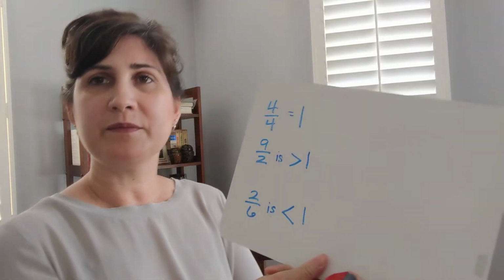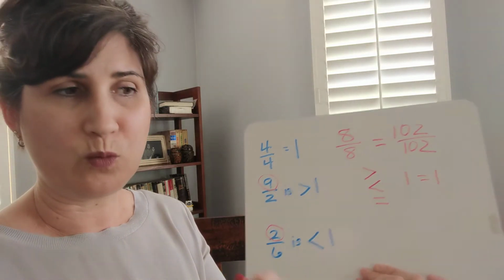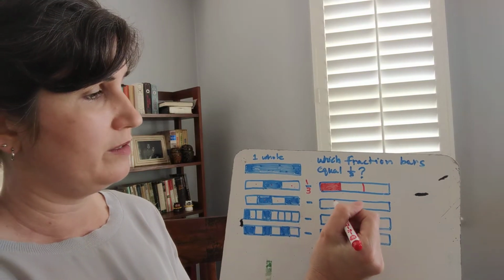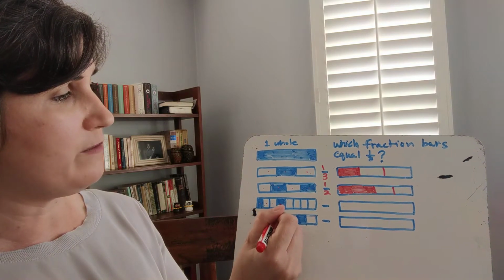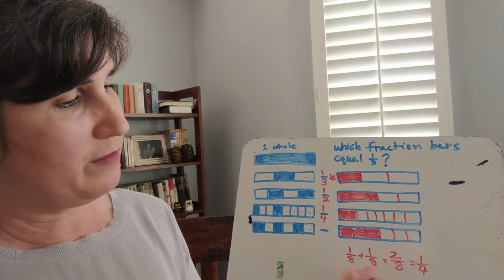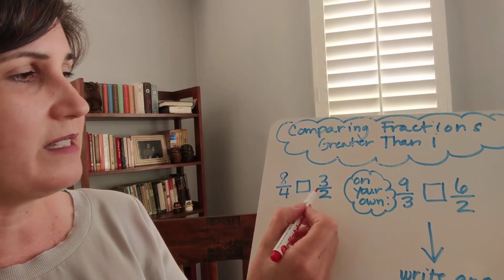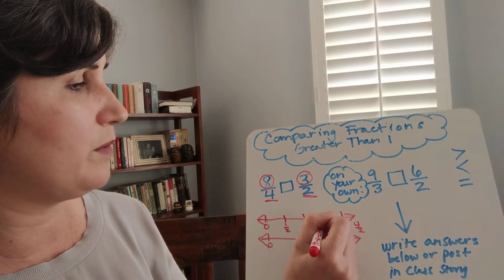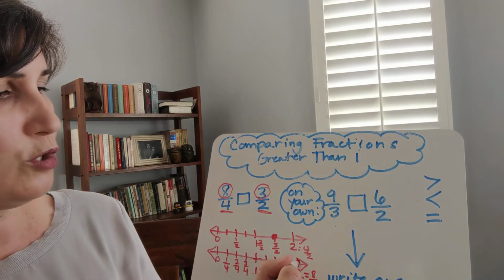Fractions Day 9 - Continuing Comparing Fractions